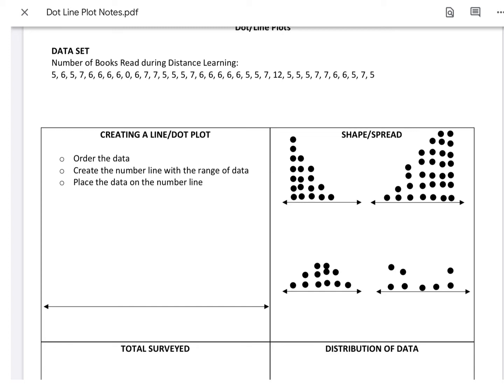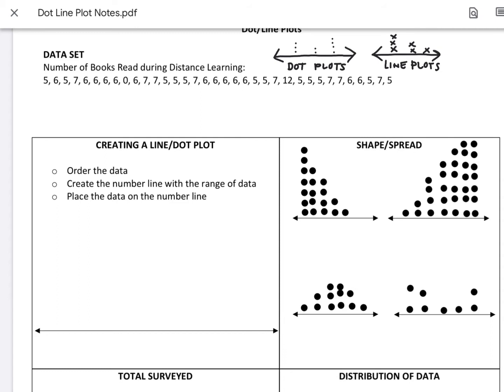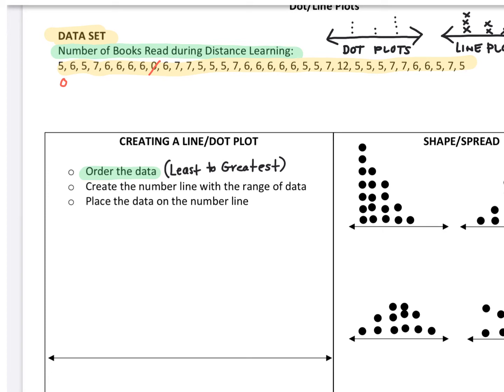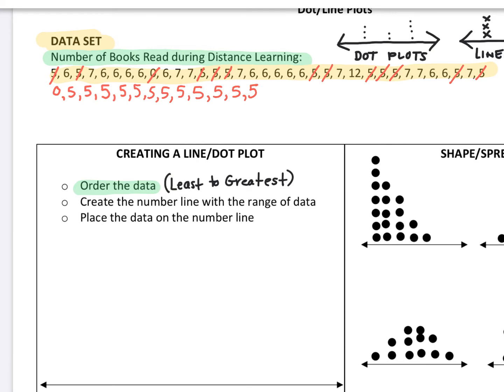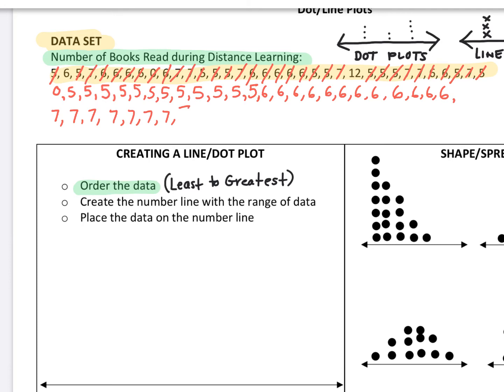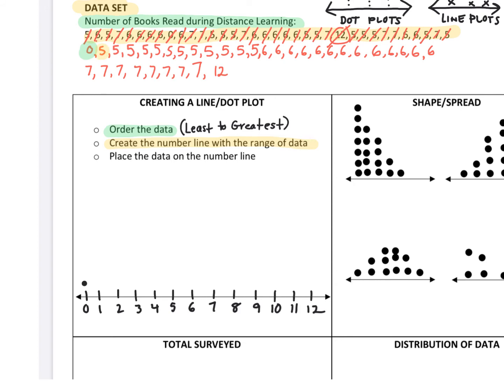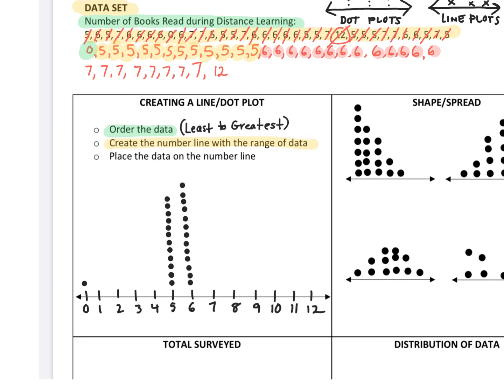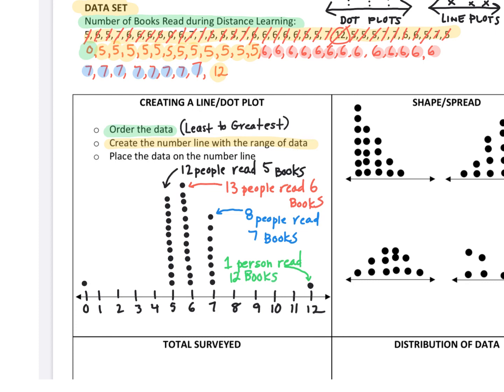Creating a Dot Plot